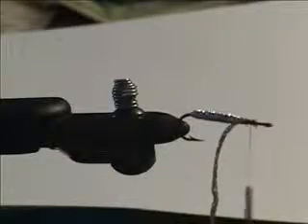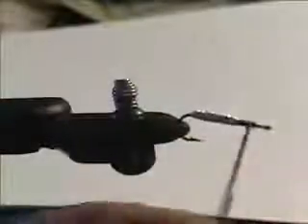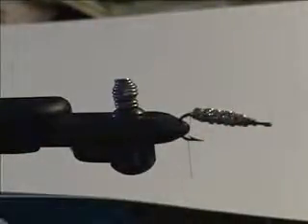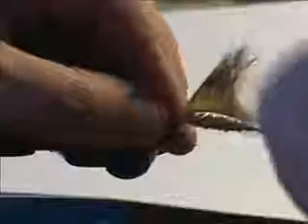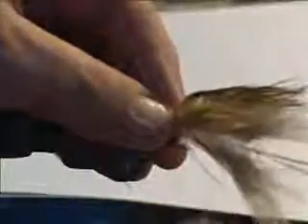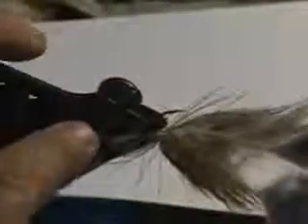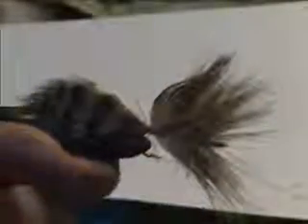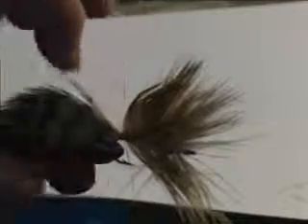fish killer 1